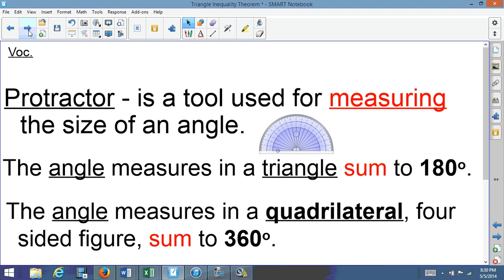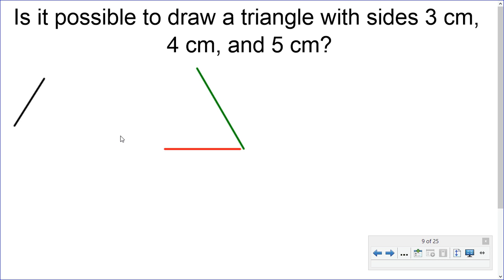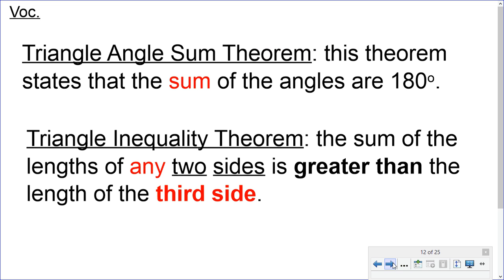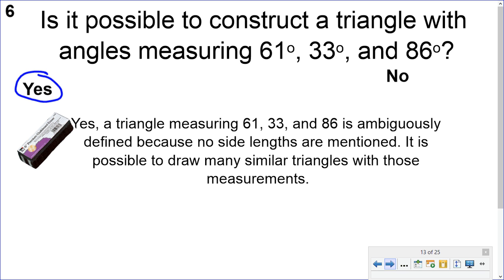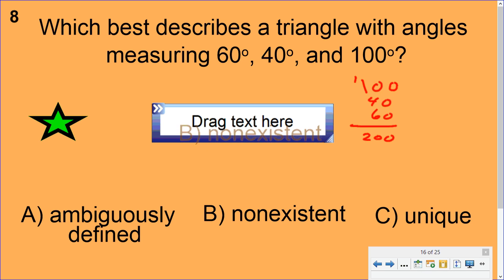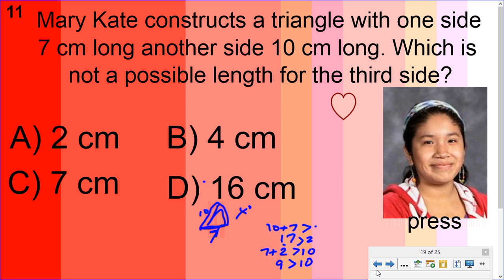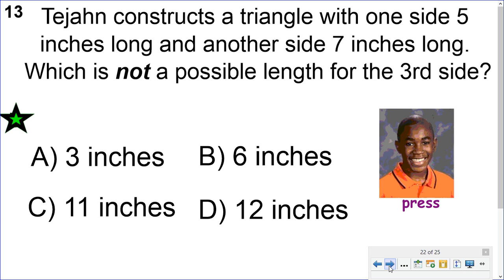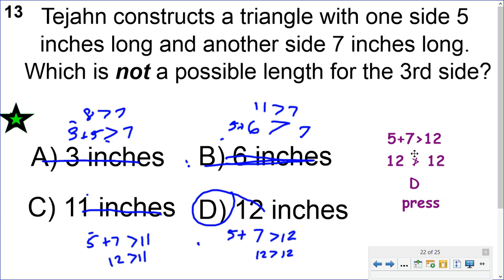Constructions with Dr Rob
Description: Students will review sum of the angles theorem of a triangle and study the Triangle Inequality Theorem.